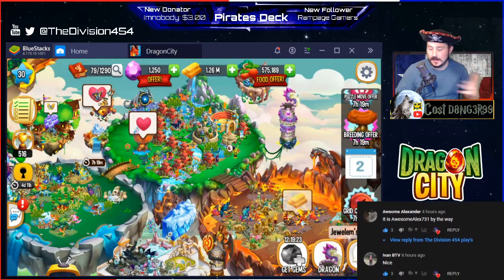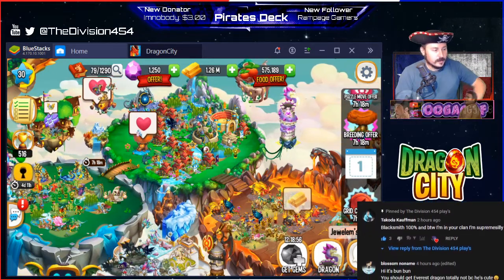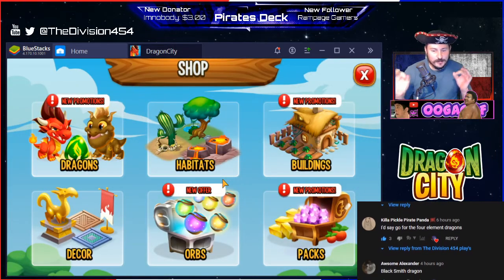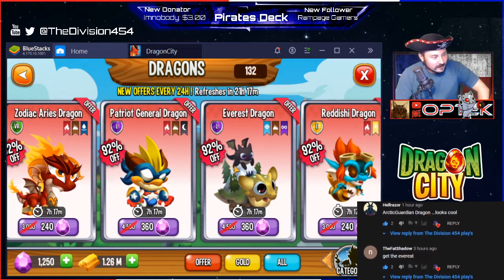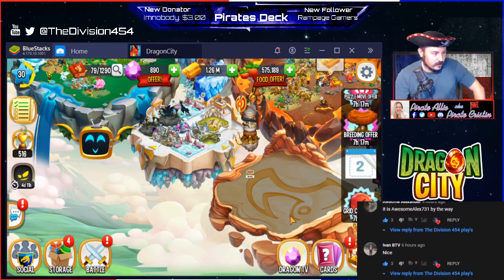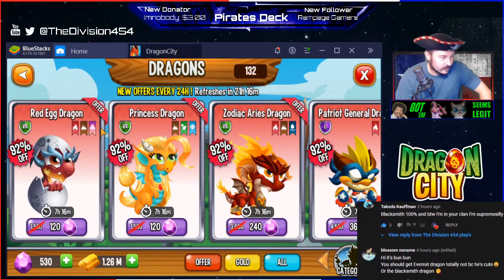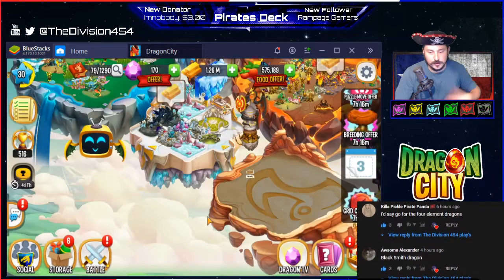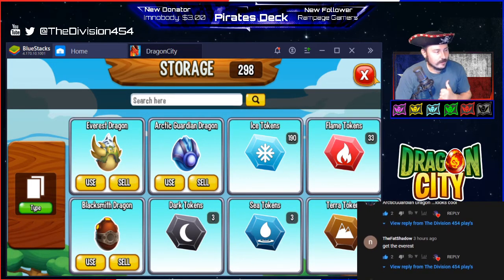✔️ I Spent my 1000 gems on Legendary Dragons that You Picked | DRAGON CITY | 3 Legendary Dragons!!!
Yep. I been hoarding gems again and now I have over 1000 gems to spend on my First Legendary Dragons! One condition you Pick and you did. I purchased 3 Legendary Dragons. Blacksmith Dragon, Artic Guardian Dragon, and Everest Dragon. My first legendary and I bought 3 of them! lol.

Live on Twitch, Youtube, and Mixer Right now Type !links on Live stream to get all the links.
💯Shoutouts to Channel Members who hit Join you'll see their banner scroll on my Screen.

🤑 CLICK THE "JOIN" BUTTON FOR CUSTOM EMOTICONS IN CHAT TO BE BETTER!

 This link will take you Straight to Join for Emotes and get a Customer Banner on the Screen during the whole Membership!!

🔱 TALK WITH OTHER PIRATES AND BECOME IMPORTANT:
Add me For Discord Link 👉IGN: TheDivision454#8701 Discord
 Link to Channel Updated 5/6/19